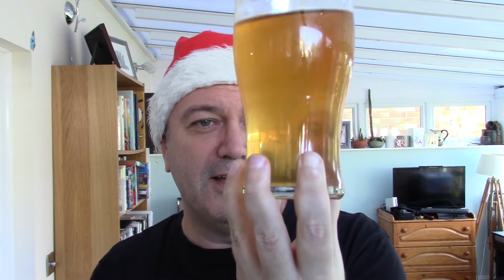The Many Ciders Of Christmas - #2 - WLP616 Funky Cider Blend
Is it in the hit parade, or is it in the shit parade?